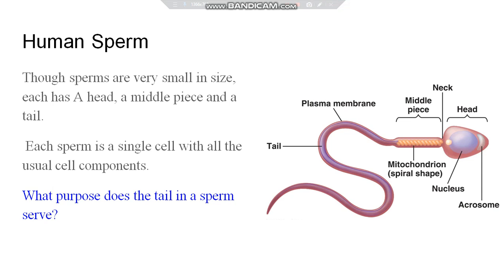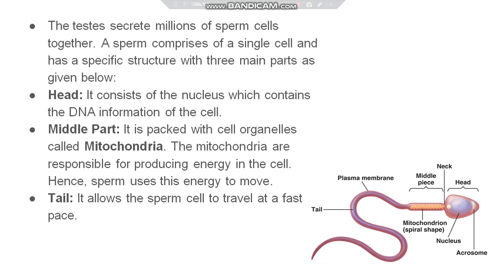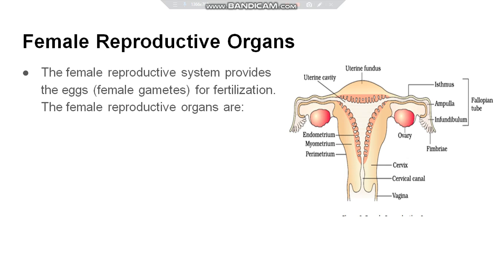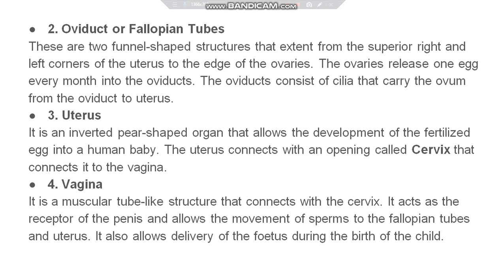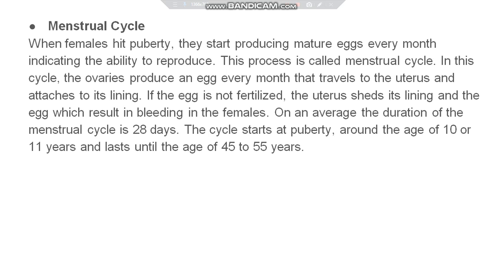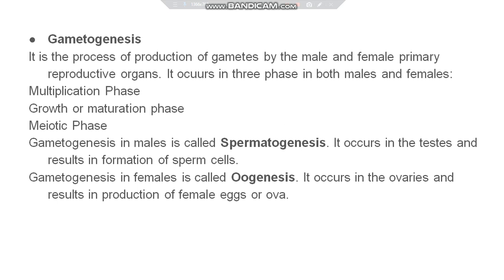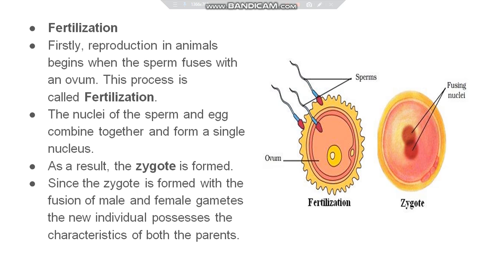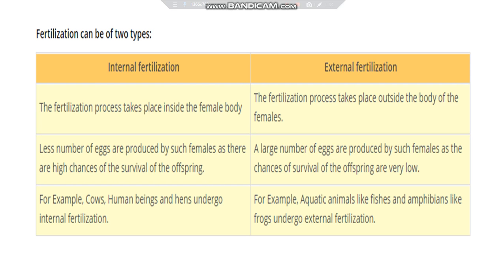Class 8 Ch 9 Reproduction in Animals Part 2